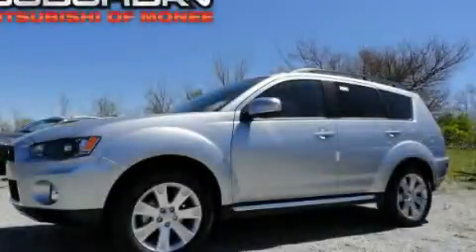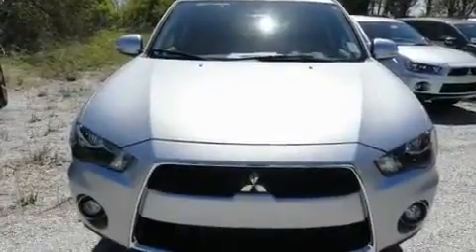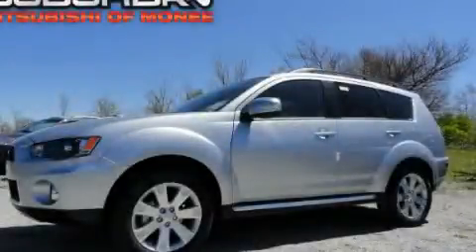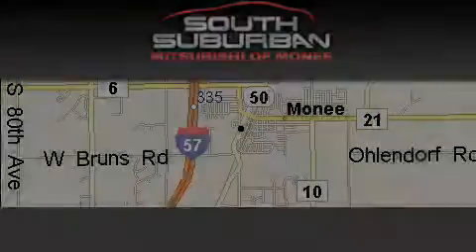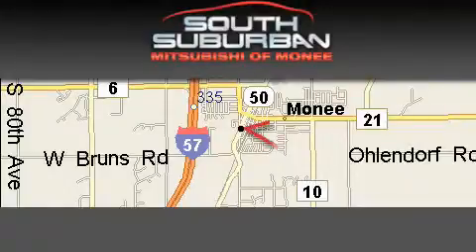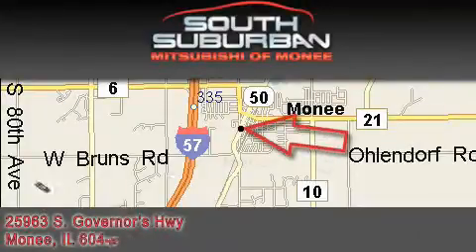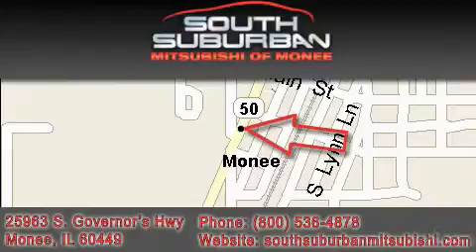2011 Mitsubishi Outlander Monee IL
Year : 2011
 Make : Mitsubishi
 Model : Outlander
 Engine : 2.4L
 Trans . : Variable
 Exterior : Cool Silver Metallic
 Miles : 6
 Interior : Black
 Stock : M1951

 25963 S. Governors Hwy

 2011 Mitsubishi Outlander Monee IL